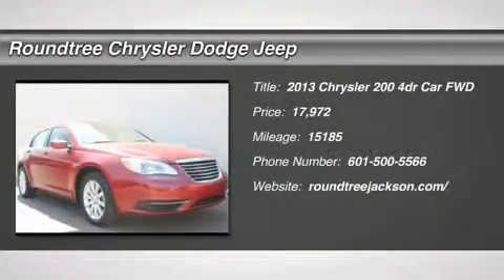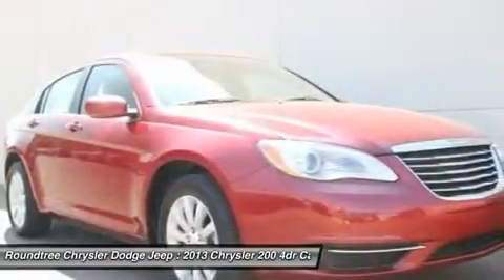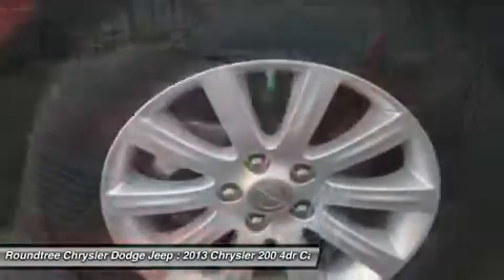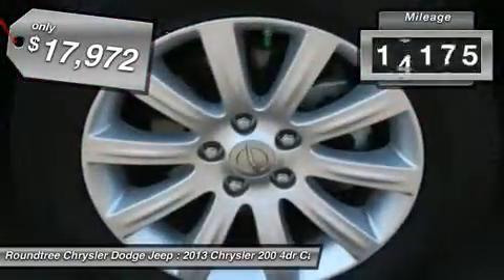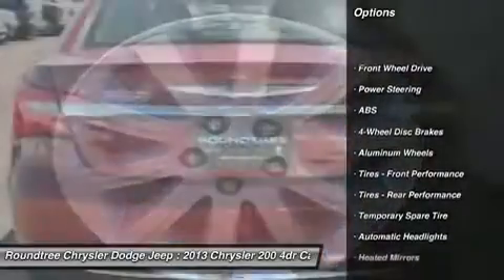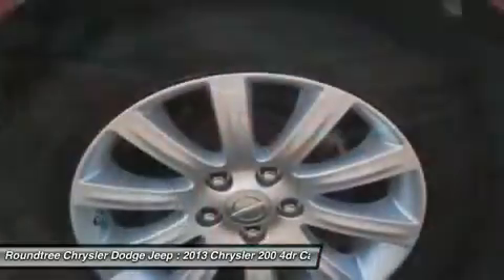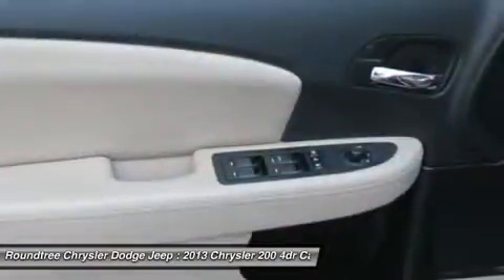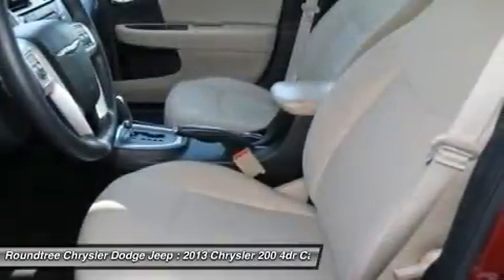2013 CHRYSLER 200 Jackson, MS DN577124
2013 CHRYSLER 200 Jackson, MS
Stock# DN577124

5395 I 55 N.

Pick up this Red 2013 Chrysler 200, available today. Featuring Automatic transmission, it has 15185 miles. This could be the one you've been searching for.